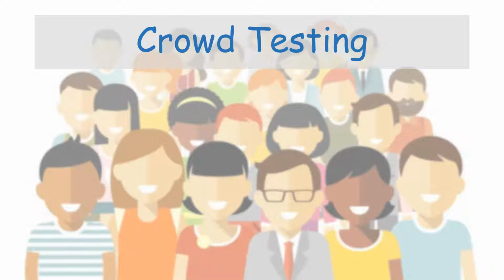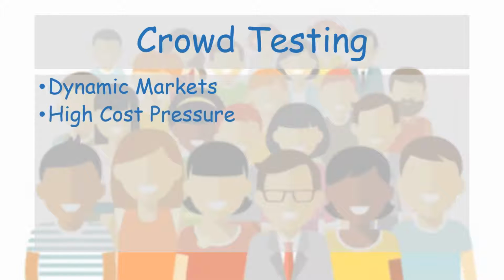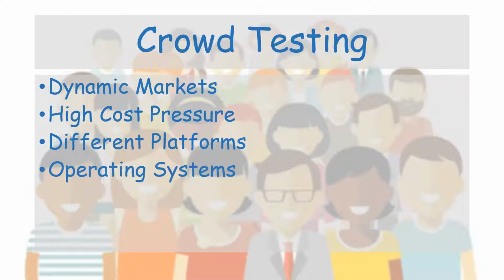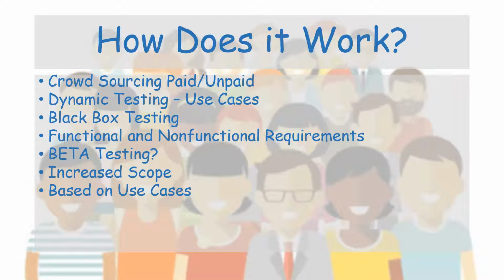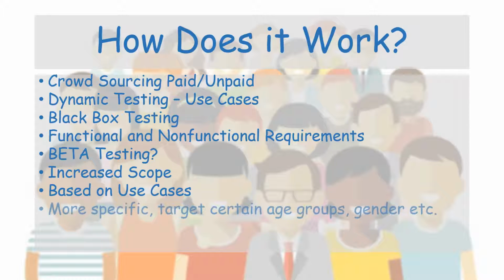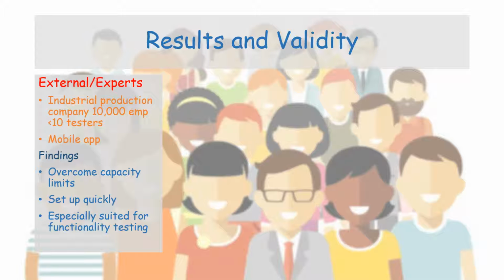Crowdtesting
Crowdtesting 2DV610 Linneaus University